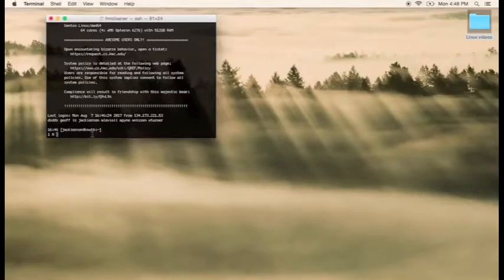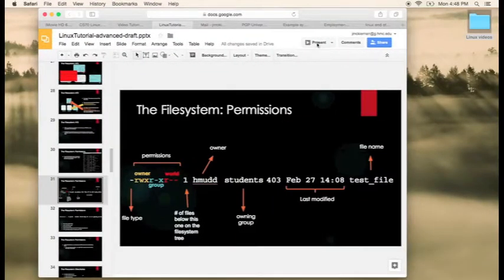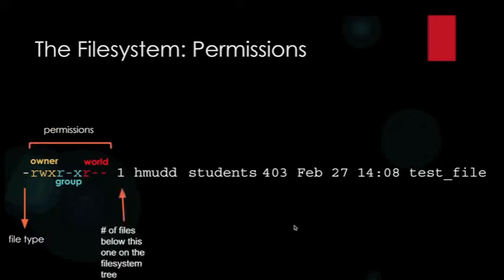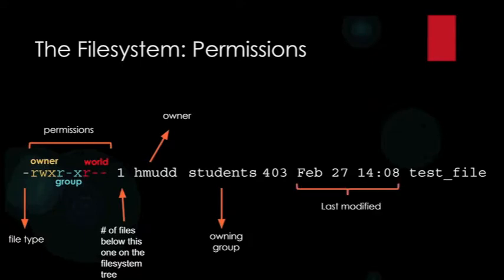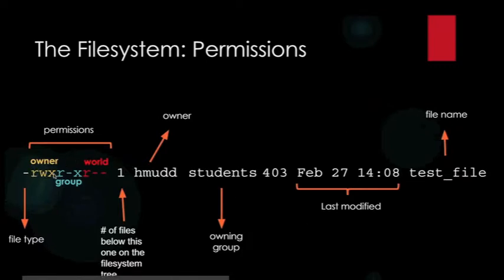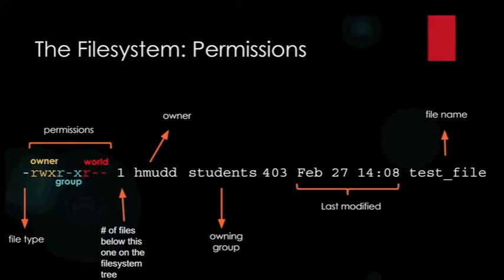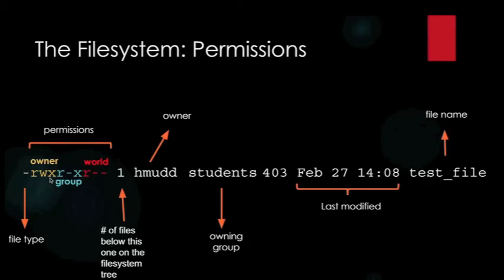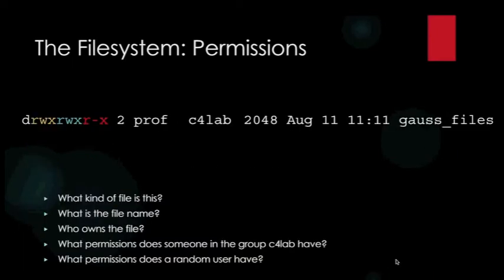Understanding Linux File Permissions